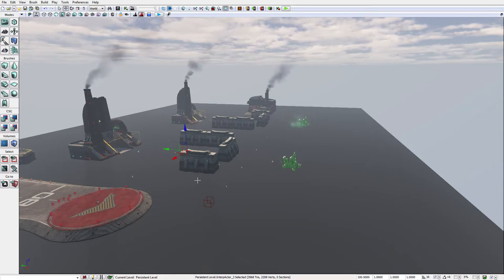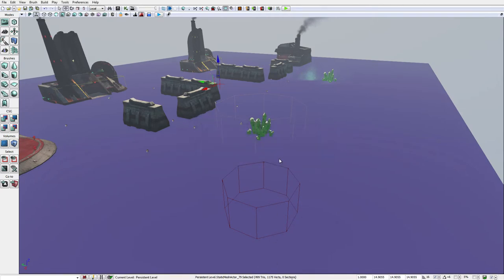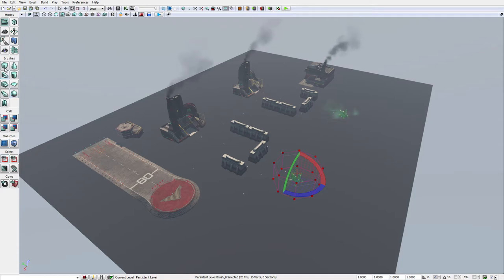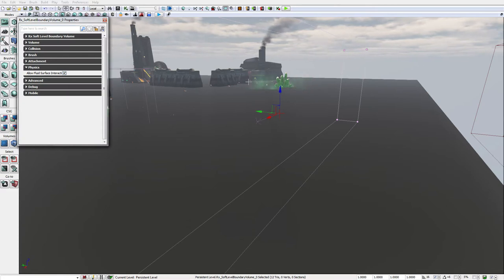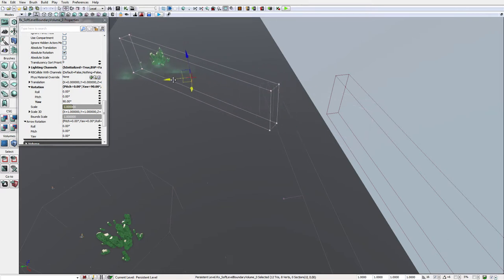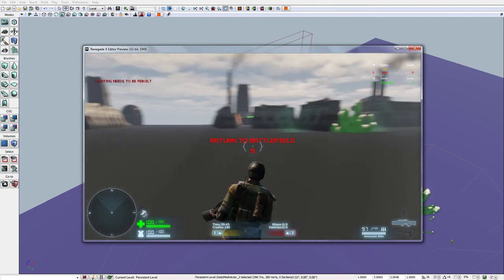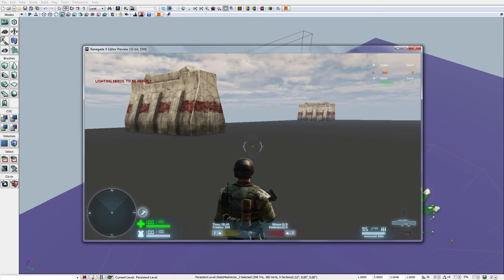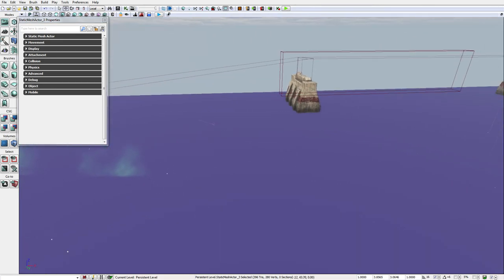Renegade-X Editor Tutorial #5 - Tiberium and Soft Level Boundary Volumes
Renegade-x is a 100% FREE indie game made by Totem Arts now in open beta

Sebastian Aav

Niels van der Leest

Adam Prack

Paul Curtis

Chicajo

Scott Peeples

The Renegade X team